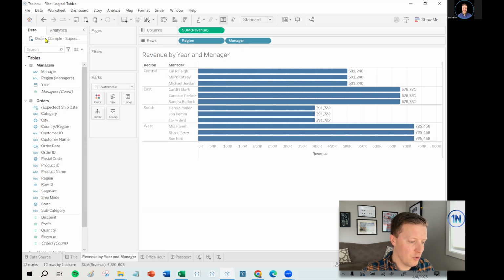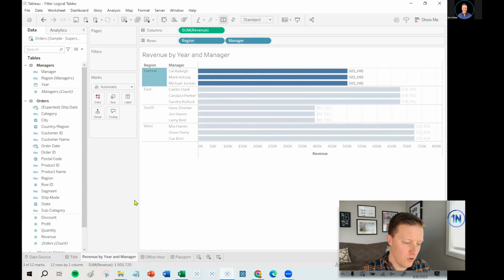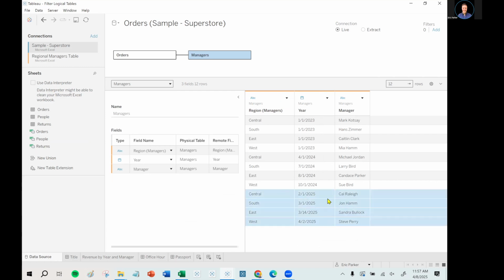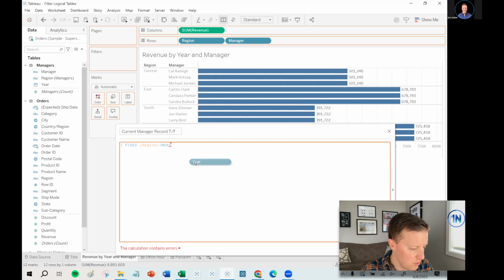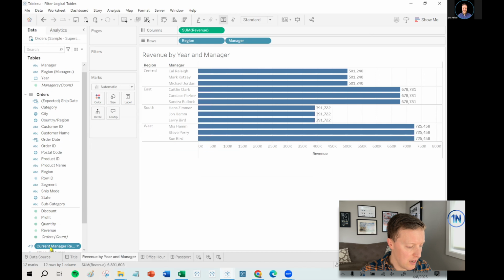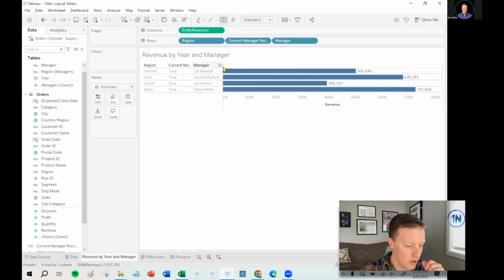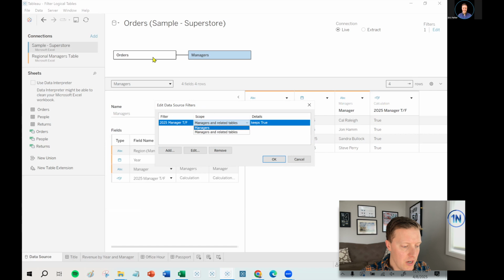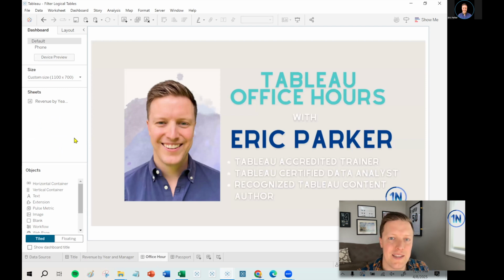How to Add Logical Table Filters in Tableau (Quick Tip)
Have you ever wanted the flexibility to filter just one table in your Tableau data source without affecting the others? Good news, now you can!

In Tableau 2025.1, you can now add a data source filter that applies to only a single table. Check out this video to learn how and some general rules for best performance!